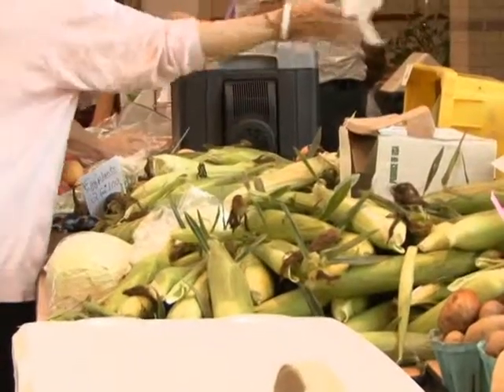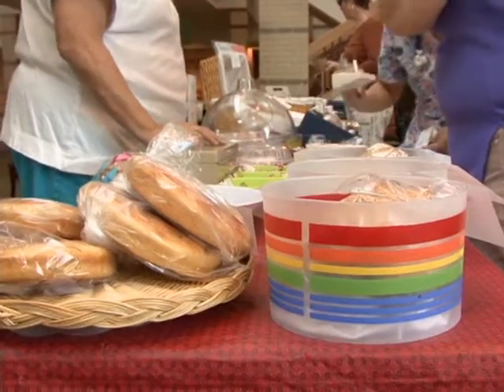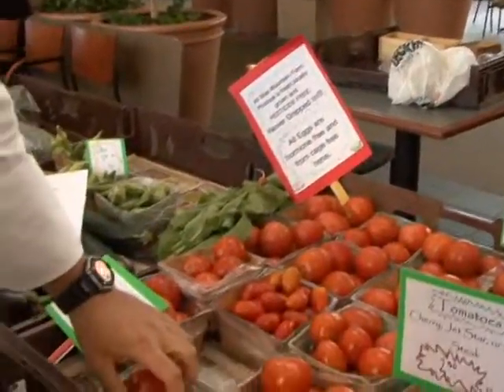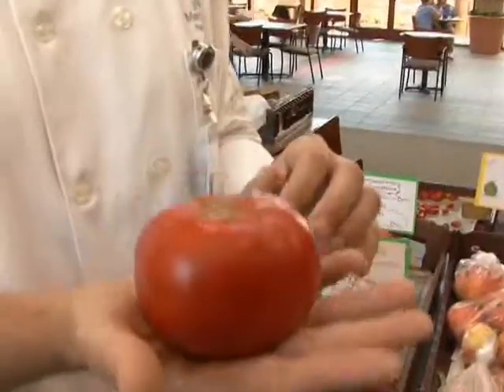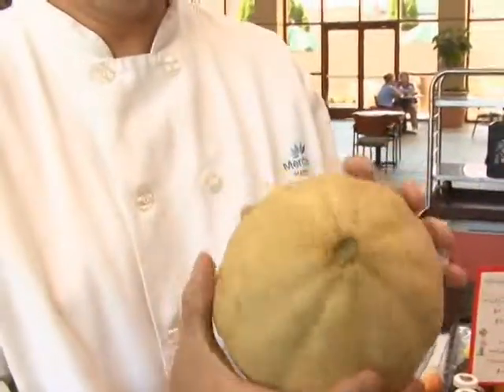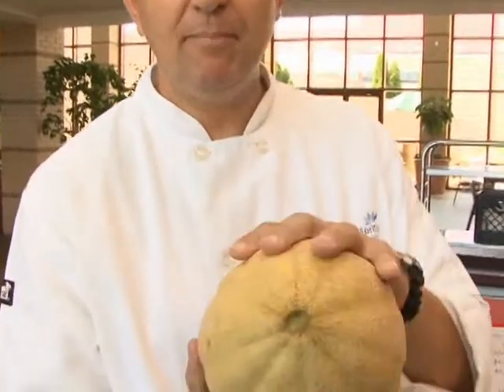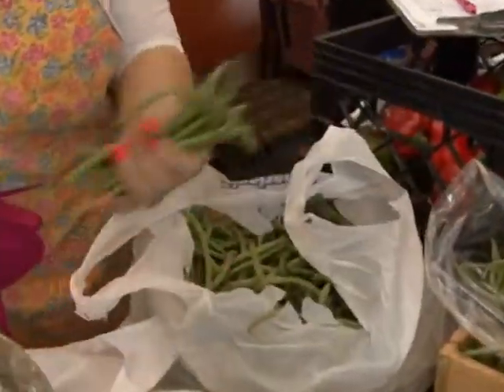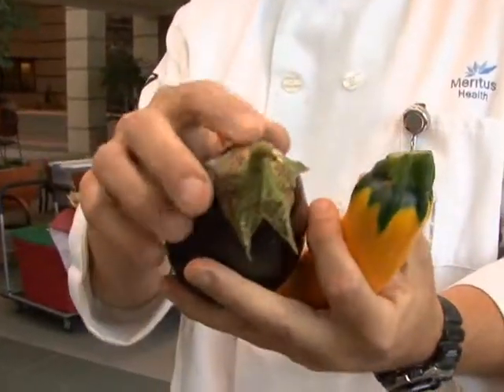Choosing Produce at the Farmer's Market with Chef Joe - Your Health Matters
Tips from executive chef Joe Fleischman on how to pick the best produce.